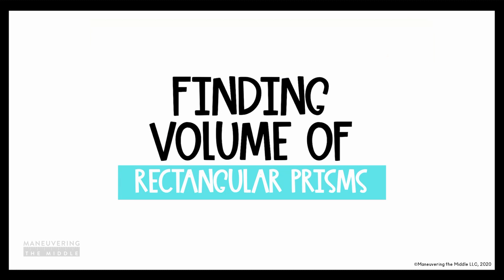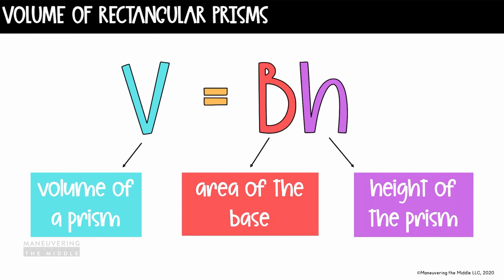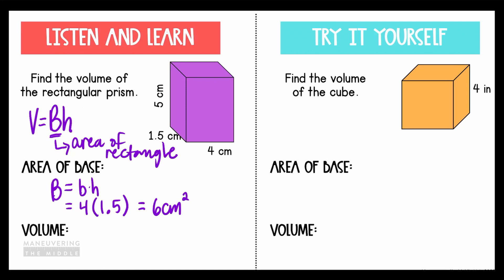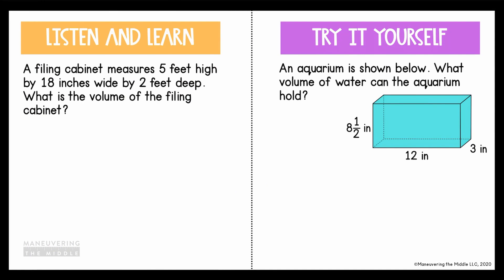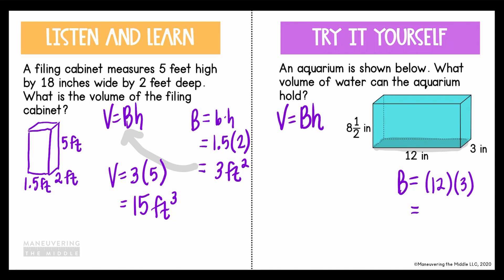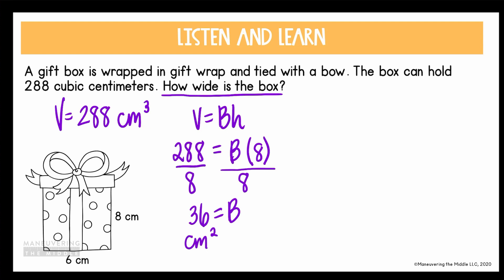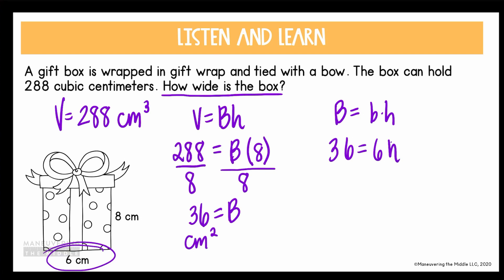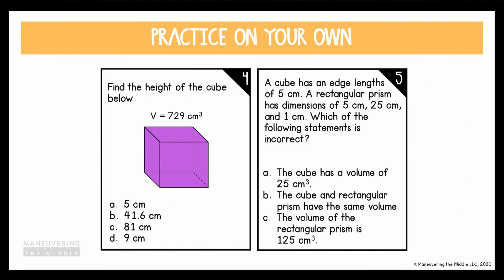Volume of Rectangular Prisms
We know that continuing to educate our kids remotely is a challenge that we've never faced on such a broad scale, and we want to partner with you to ensure success for teachers and students.